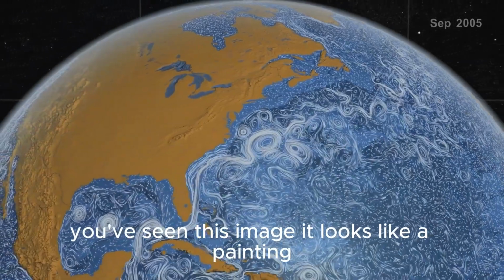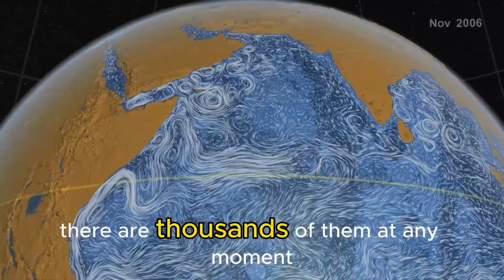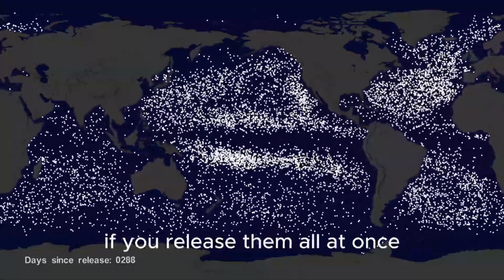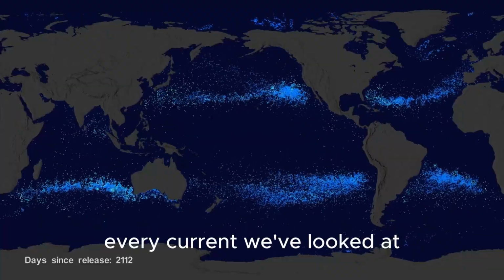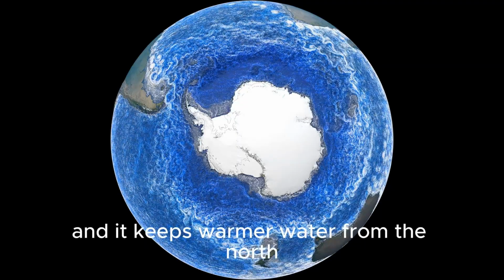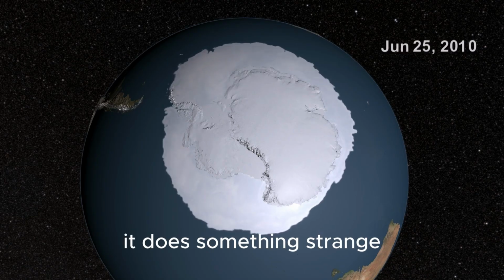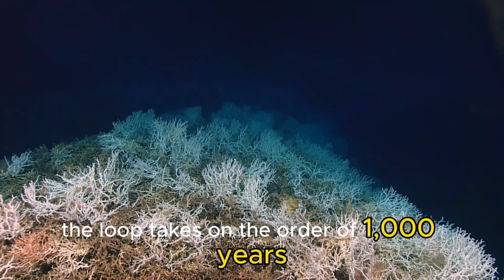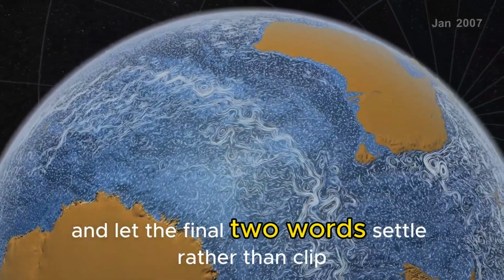The ocean is one machine, and it runs on salt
The ocean isn't a body of water sitting still. It's a circulation system, and every part of it depends on the others — surface currents, gyres, the circumpolar current, sea ice, and a deep return flow that takes on the order of a thousand years to complete.

This is the whole loop in one video.

CHAPTERS
0:00 It looks like a painting. It's a model.
0:45 The ocean has weather
2:00 Everything that floats ends up in five places
3:15 The one current that never hits land
4:30 Why salt is the engine
5:45 The thousand-year loop
6:50 What we're actually looking at

SOME OF WHAT'S IN HERE

The Gulf Stream moves about 30 million cubic metres of water per second — more than every river on Earth combined, by more than a factor of ten.

Release NOAA's scientific drifter buoys all at once and they don't scatter. They collect into five regions and stay there. NASA ran the same experiment with particles in a model and got the same five. Those are the subtropical gyres — the "garbage patches," which are not islands of debris but a thin, unphotographable soup.

At around 60° south there's no land anywhere on the planet. The Antarctic Circumpolar Current runs through that gap at over 100 million cubic metres a second, more than four times the Gulf Stream, and it wraps Antarctica in a moat of its own cold water.

Every winter the sea around Antarctica freezes outward from about 3 million square kilometres to roughly 18 million — an area larger than the continent itself. And when seawater freezes it leaves its salt behind, making the water underneath denser and heavier, so it sinks. That sinking is the engine of the deep ocean.

TWO THINGS I DIDN'T CLAIM
That the Gulf Stream is why Europe is mild — that's contested, and atmospheric heat transport does much of it. And that the garbage patches are visible islands of rubbish. They aren't.

The ocean visualization is a model — ECCO2, run by MIT and JPL against satellite and shipboard measurements. Not footage.

SHORT VERSIONS
The ocean has weather · The Drake Passage · Antarctic sea ice — all on the channel.

FOOTAGE
Ocean surface currents, Antarctic circumpolar current, sea ice, drifter and particle visualizations — NASA/Goddard Space Flight Center Scientific Visualization Studio. Ocean model output from ECCO2 (MIT/JPL).
Aurora from the International Space Station — NASA.
Deep-sea imagery — NOAA Ocean Exploration.
Icebreaker footage — U.S. Coast Guard.
All public domain.

New science every few days. Sources on screen.